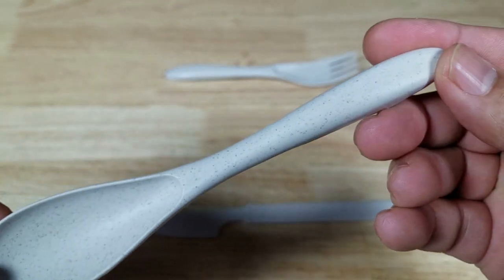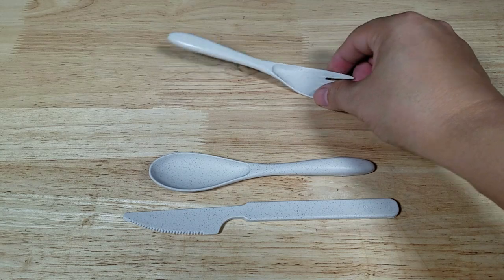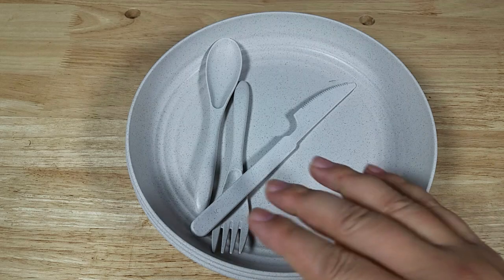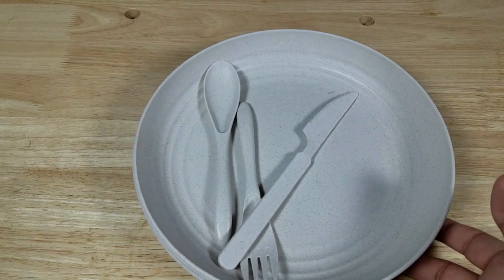BEST BUDGET CAMP RV DISH SET SWEVEN 28 PIECE AMAZON REVIEW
not a bad idea click below to purchase a set